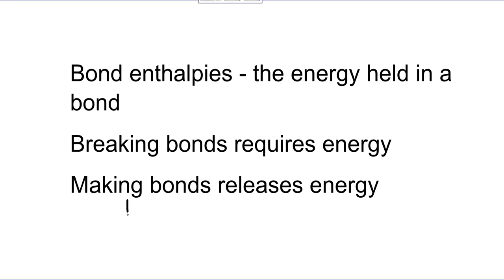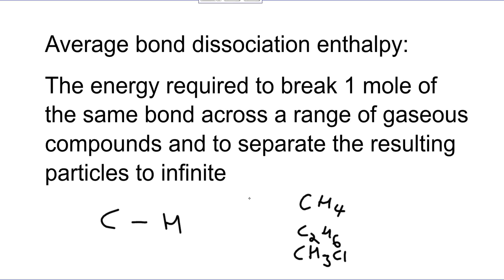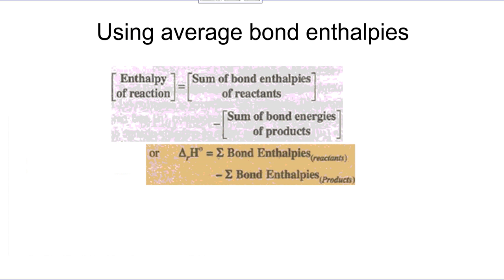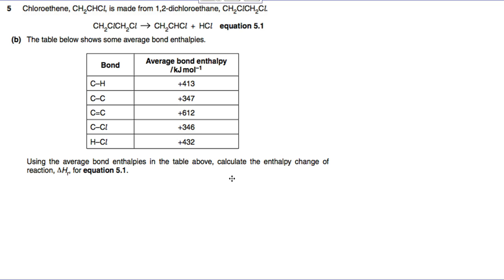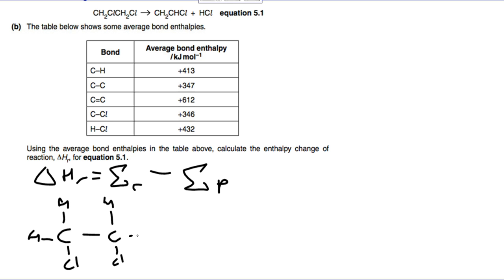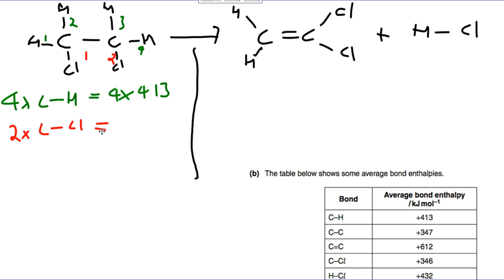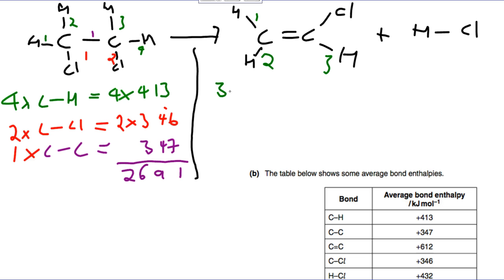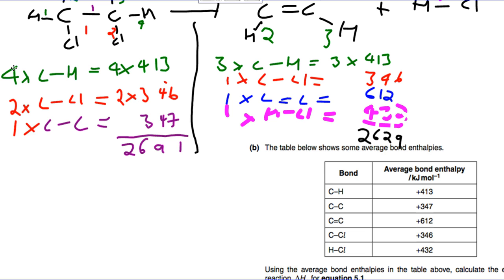Mr Teckman - Bond Enthalpies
Final video in the energy topic